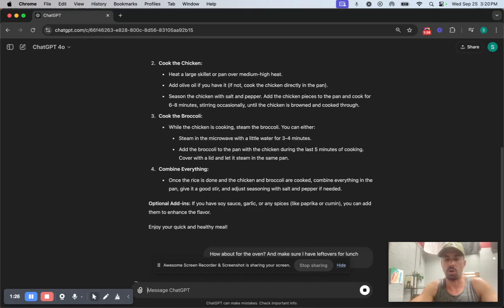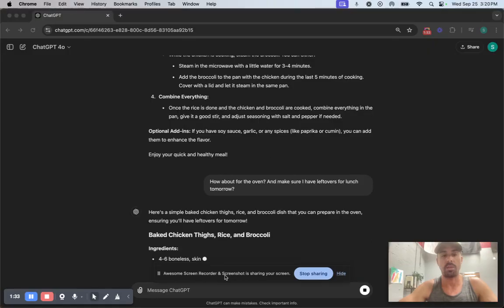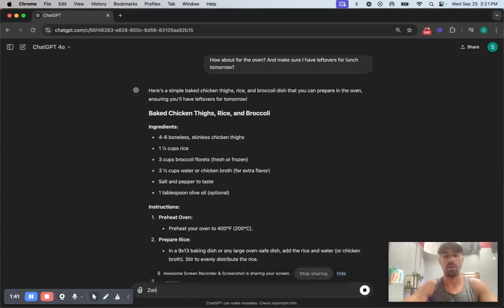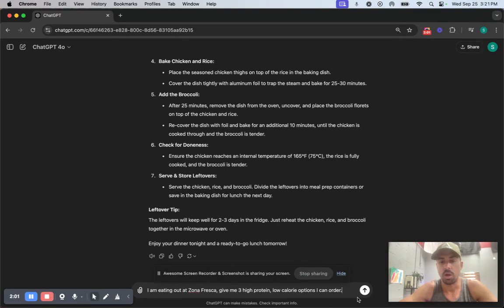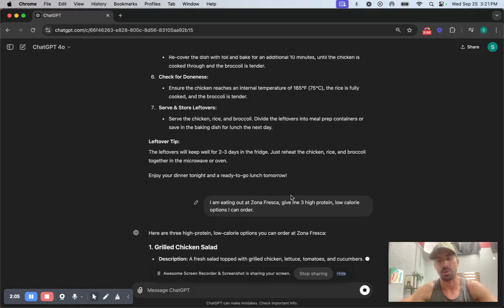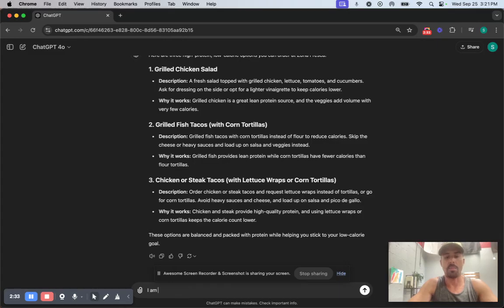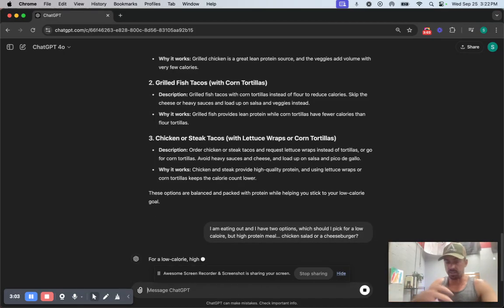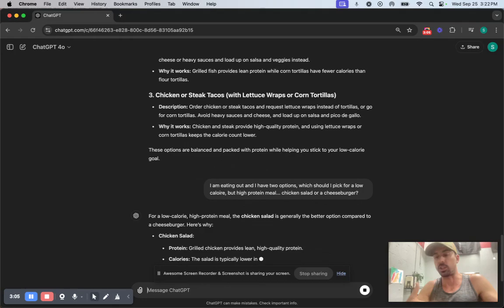Using AI to Power Your Nutrition, Recipes, Eating Out and More!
Filmed at Aspire Sports Lab and Aspire CrossFit in Pompano Beach, FL.